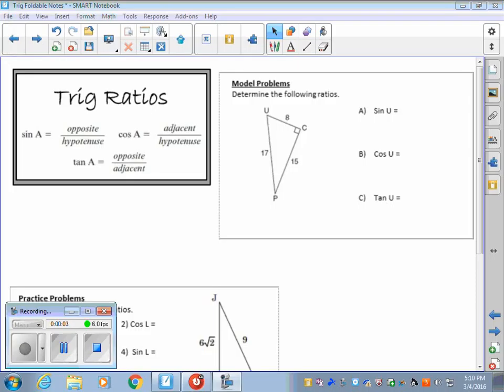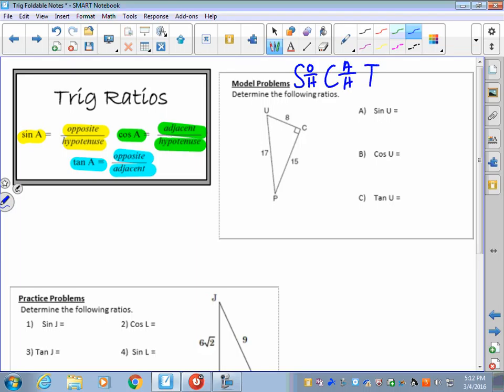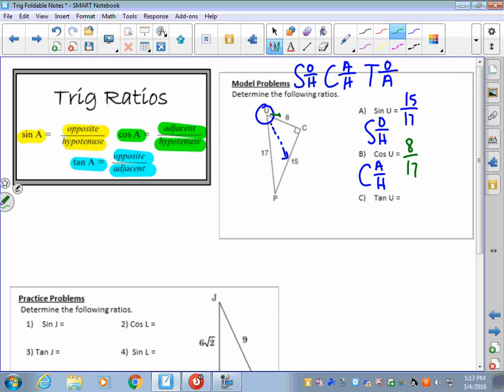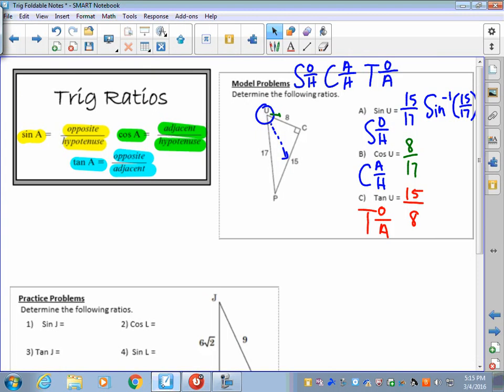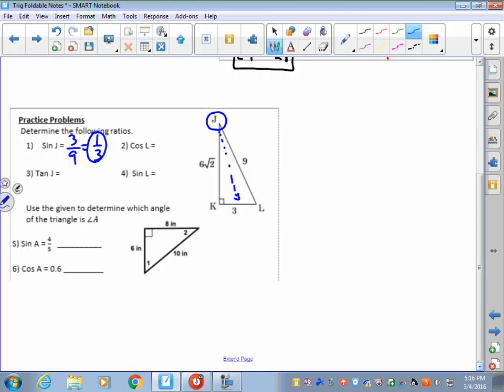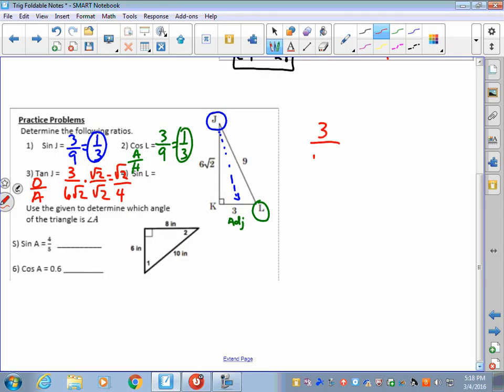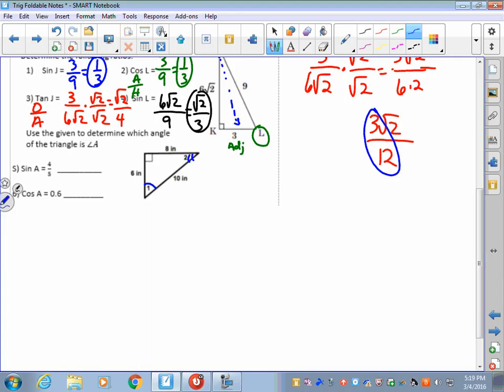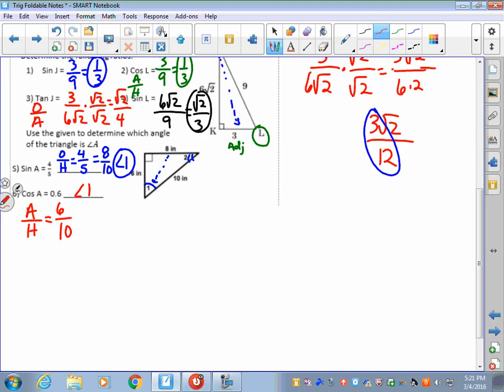Trig Ratios Tab